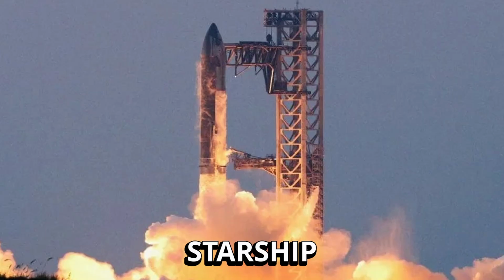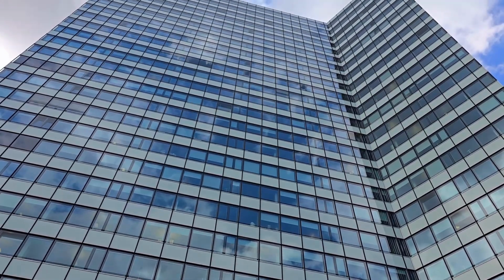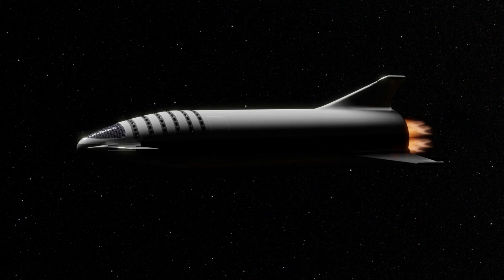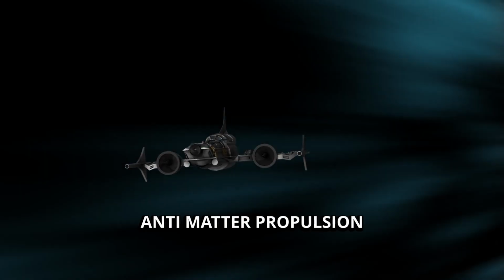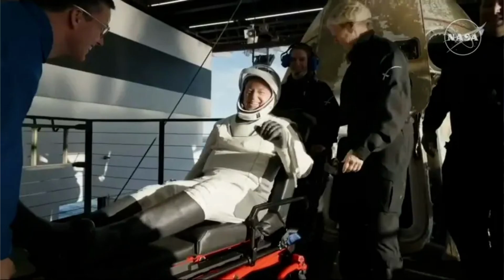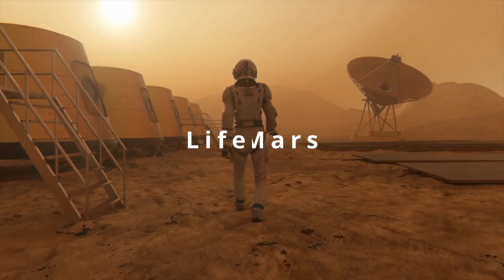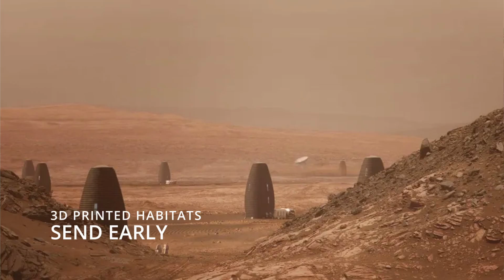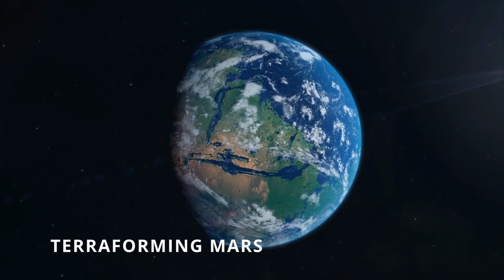How Close Are We to Colonizing Mars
How we will get to Mars and survive once we are there!!!

First Video, hope you all like it.
Would appreciate feedback, good or bad.